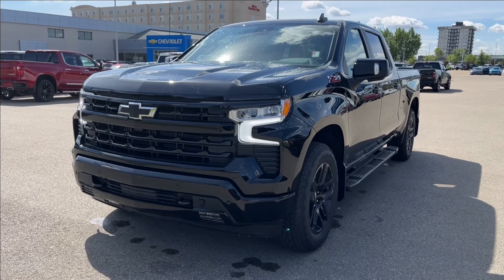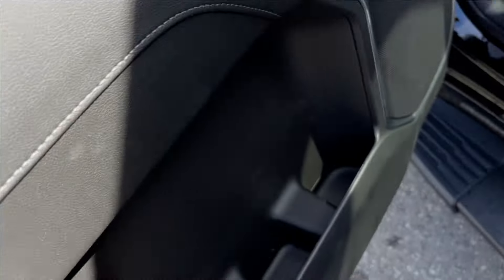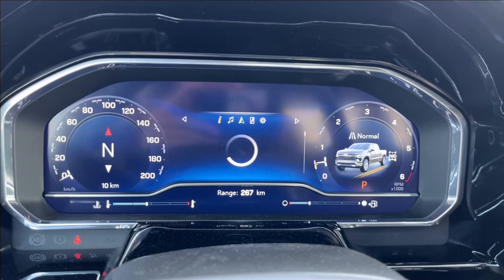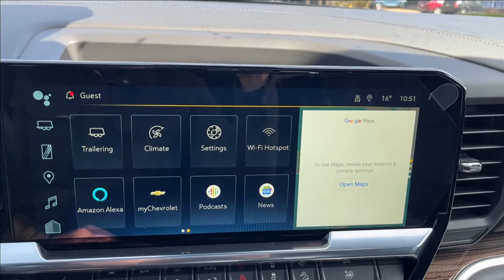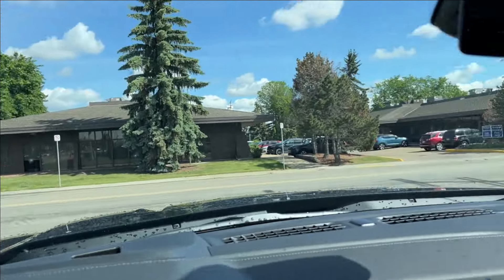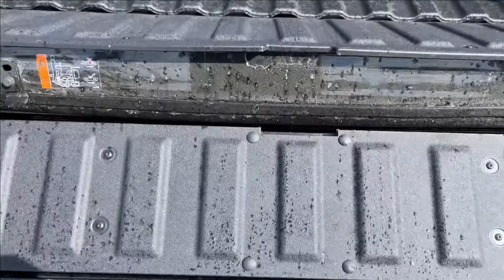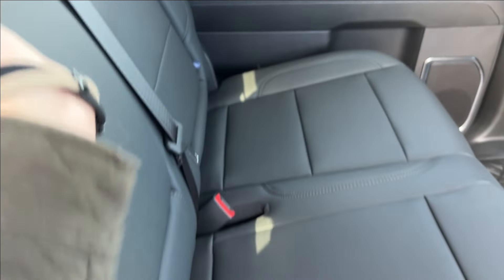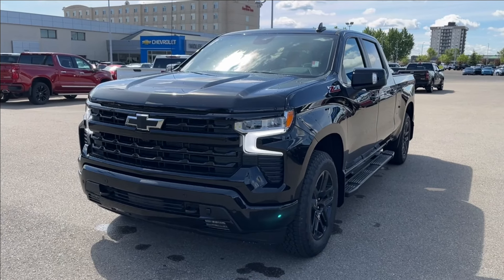2024 Chevrolet Silverado 1500 RST Review - Wolfe Chevrolet Edmonton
Vehicle pricing includes our Wolfe Pack Advantage, the package includes paint protection film, enrollment in our oil changes for life program and all-in pricing. *RST & Z71 Packages *5.3L V8 *4WD *Body Color Matched Door Handles & Mirrors *Bumper Steps *Chrome Dual Exhaust *Digital Speedometer *Apple Carplay & Android Auto *Backup Camera *WiFi Hotspot *Heated Seats *Heated Steering Wheel Looking good from every angle doesn’t mean compromising on capability. The Silverado RST proves this point easily with a 5.3L V8 Engine and an 8-Speed Automatic transmission. The body-colour accents and a black bowtie provide a strong stance that is backed by ingenuity and capability. You’ll find towing to be a breeze with the trailering package, and features like hitch guidance. Class exclusive features like OnStar capabilities and the CornerStep bumper make the Silverado an obvious choice whether you are looking for a daily driver or a work truck. LED lighting and bed lighting ensure that you can see in the dark, no matter when it gets dark. Enjoy a suite of comfort and convenience features when you hop inside. Starting with a 10-way power, heated driver seat and leather-wrapped heated steering wheel, you will be comfortable wherever you are going. With the dual zone climate, you can find the right temperature for each passenger, and remote start will help warm up and cool down the vehicle before you even climb in. The tilt and telescoping steering wheel offers easy access to changing the volume, the station, the cruise control settings and the dash screen without having to take your hands off the wheel. With audio options that include radio, bluetooth and even Apple Carplay and Android Auto capabilities, you will be ready for wherever adventure takes you. Stop in today and find your next adventure in a Silverado 1500 RST. **0% financing for 48 months. Cost of borrowing $0. Inclusive to retail in stock / in transit Wolfe Chevrolet Silverado 1500’s. Excludes all factory orders. Program not to be combined with preferred pricing or GM employee pricing.

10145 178 St NW Edmonton, Alberta T5S 1E4